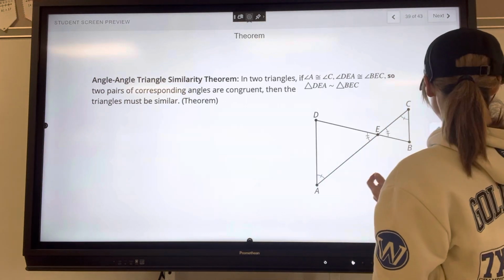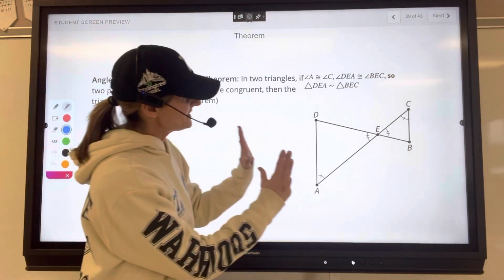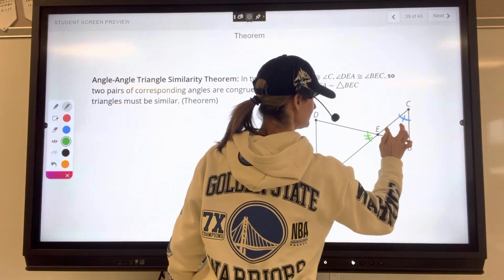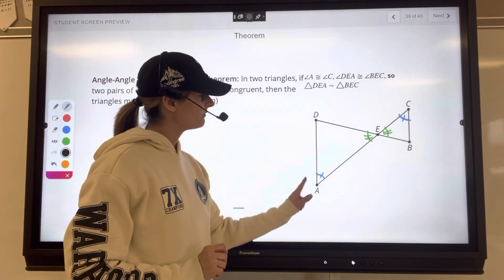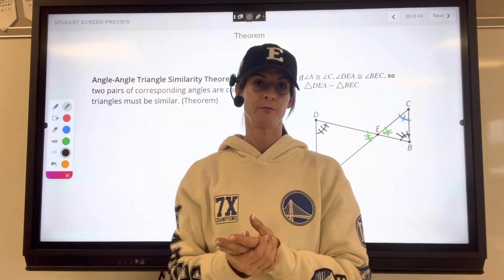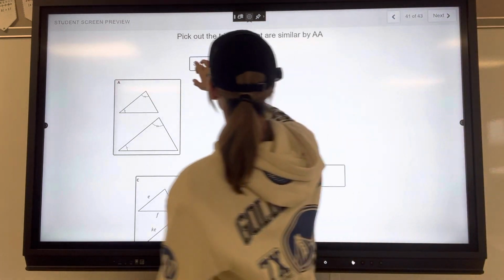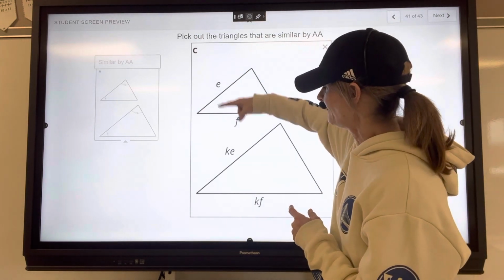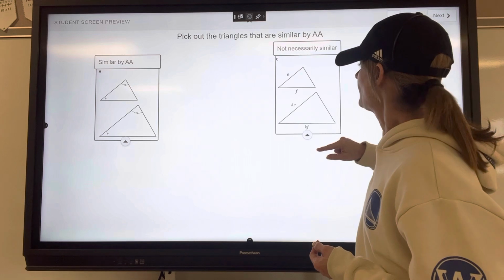Helbing explains AA Similarity Postulate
AA Triangle Similarity Postulate explained